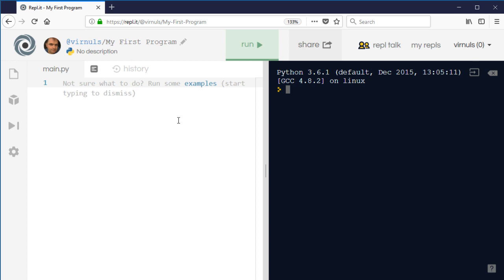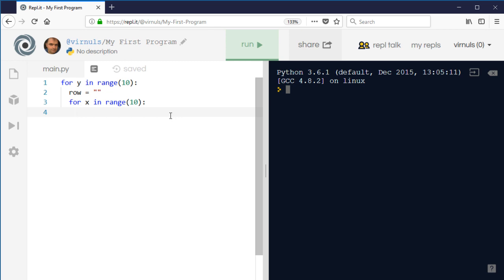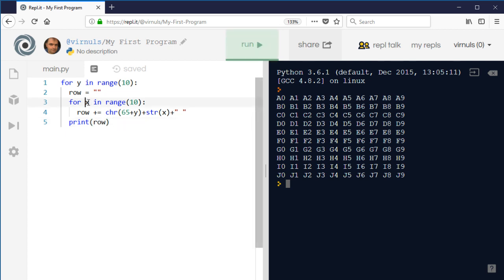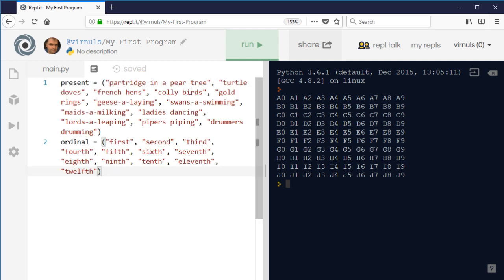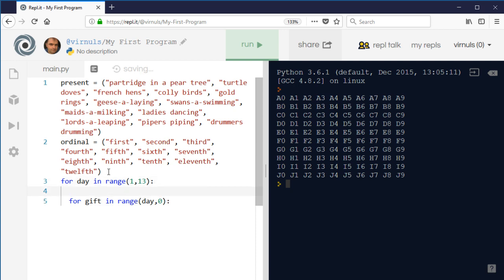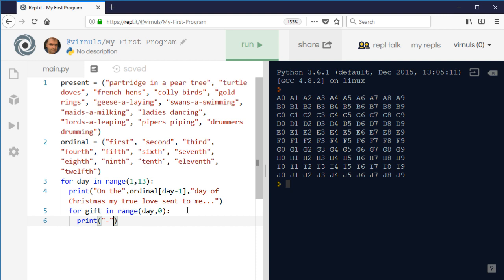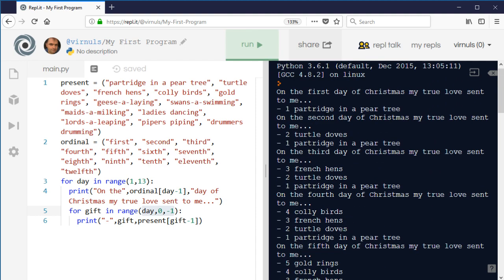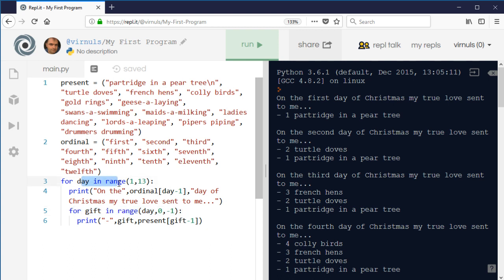Python 3 - Nested Loops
A look at what nested loops are, and how they can be used to create a two-dimensional grid - or the Twelve Days of Christmas!

NB.  I have switched from Replit to Basthon since making the video - click the Exécuter button to run the programs above (and make sure you say No to your browser translating the page).

You can also see the resources for learning to program on the Computing and ICT in a Nutshell